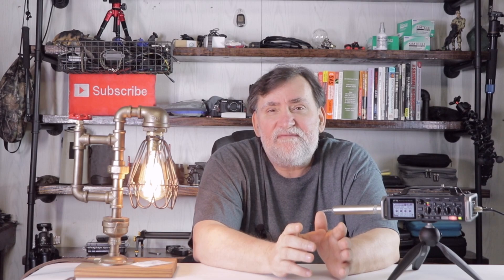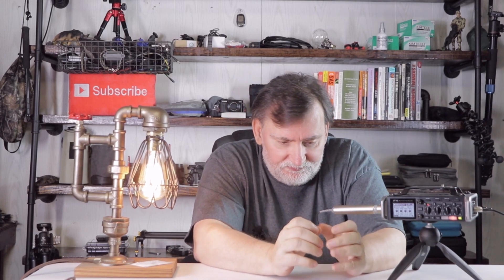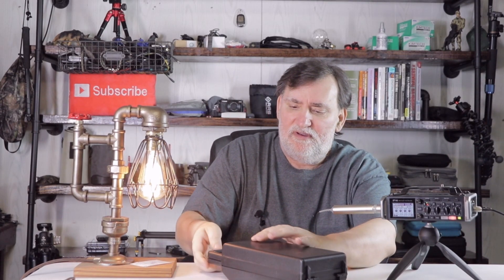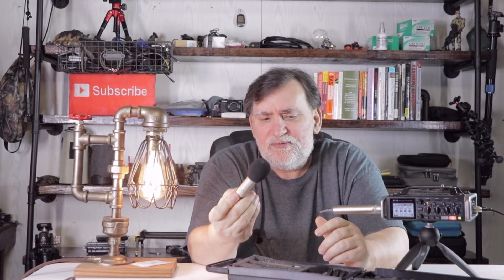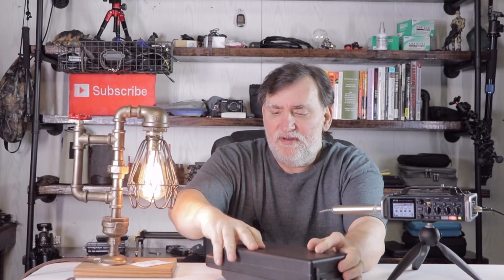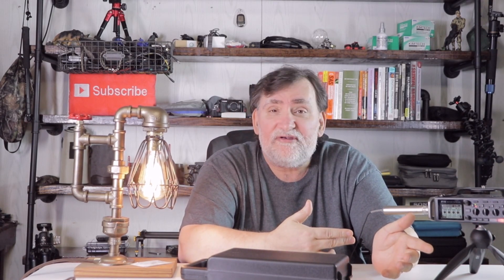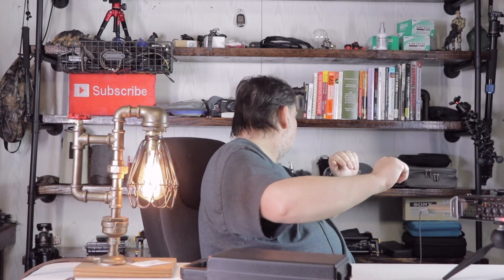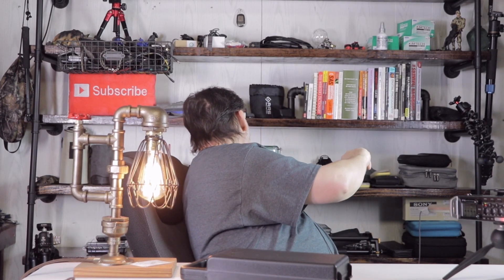Zoom F4 Recorder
Picked myself up a zoom f4 recorder and I am really liking it.

2 GEFORCE GTX 1080 (video cards)